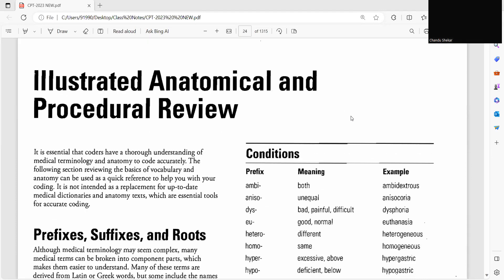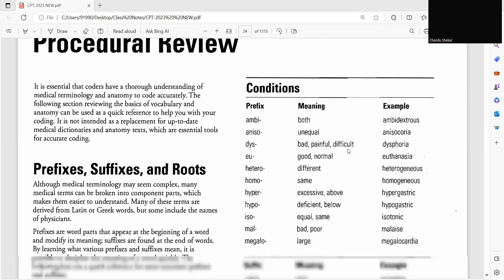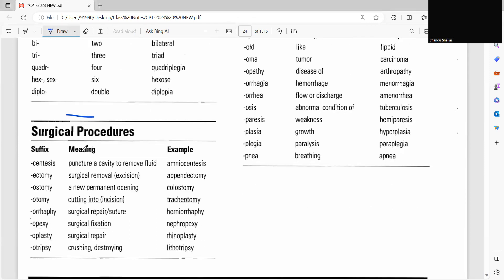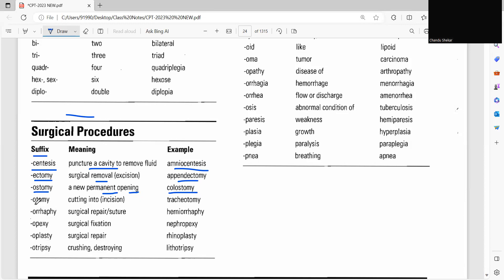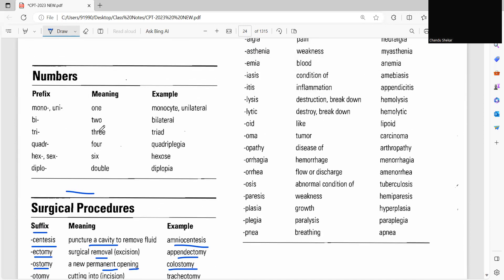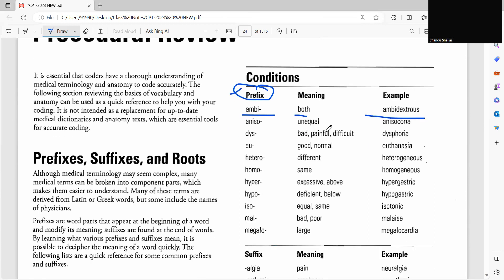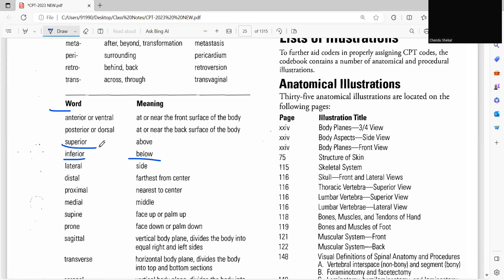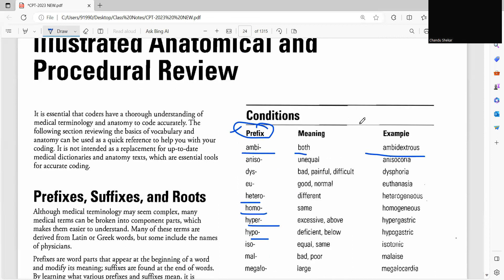medicalterminology medicalcoding cpc cpt cpcpreparation prefix suffix medicine featureme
Hello Medical coders - Myself Chandrika working as Auditor and certified Coder , also CPC Trainer

In this video We will see few Medical terminology of surgical procedure and let us learn prefix and suffix.

For More knowledge please purchase medical terminology book and refer.

Every weekend I will be conducting CPC revision Classes where you can understand all concepts easily- as I explain through book - fees is 1800 only you will get 4 weekend live online class
If your interested reach out me at

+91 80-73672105